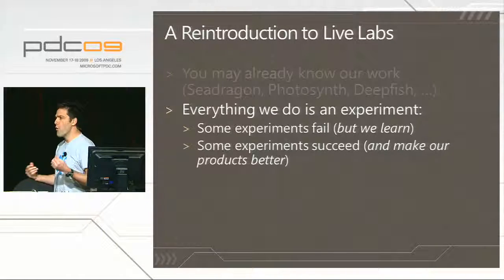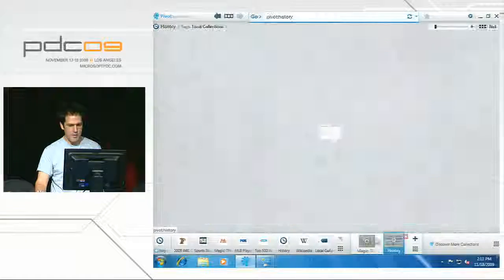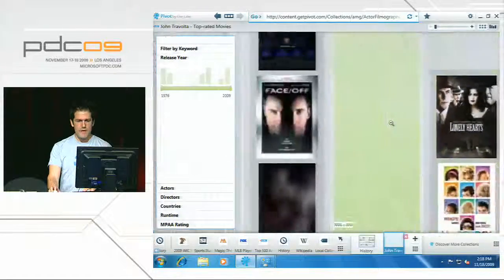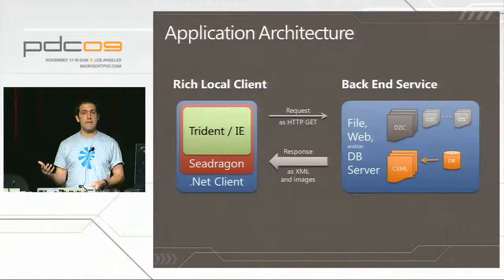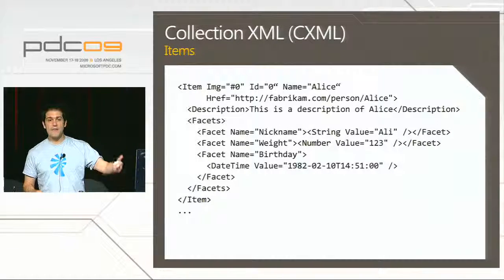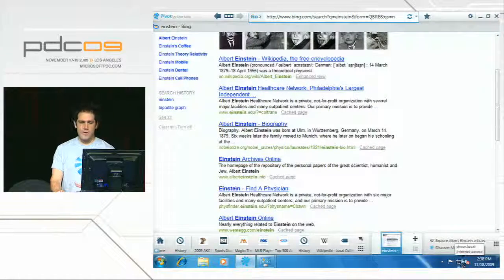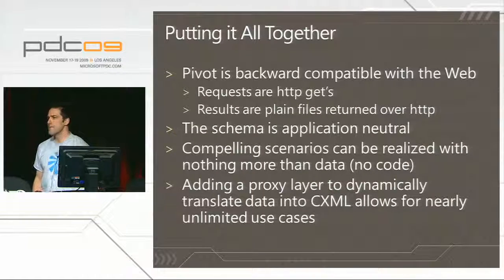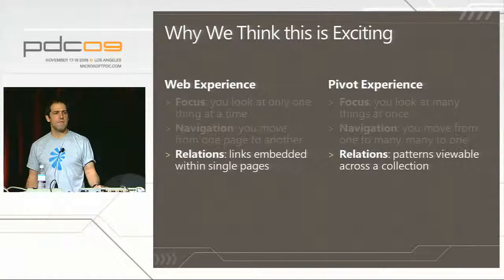PDC 2009 A New Approach to Exploring Information on the Web